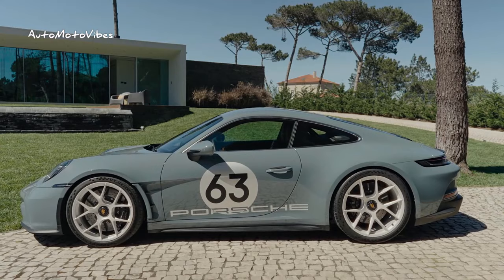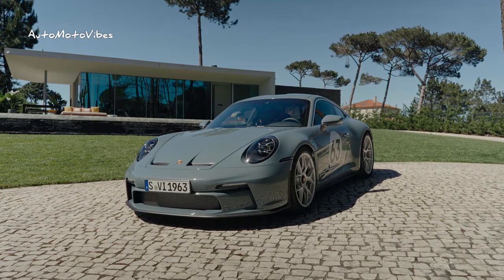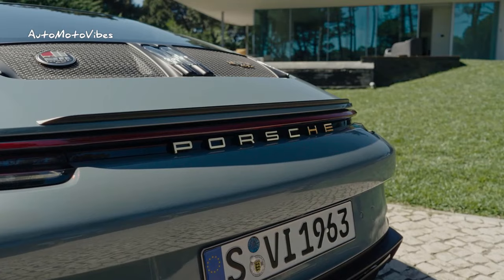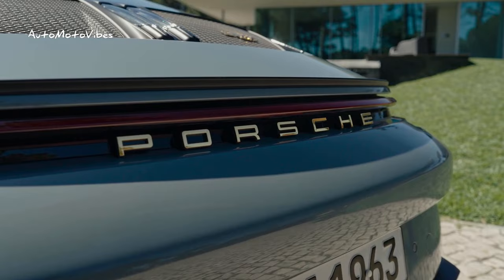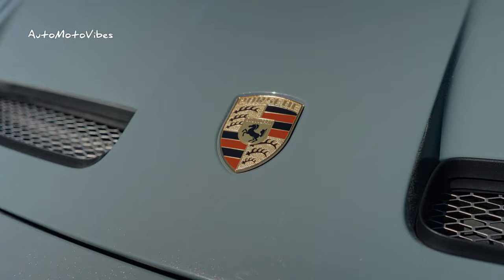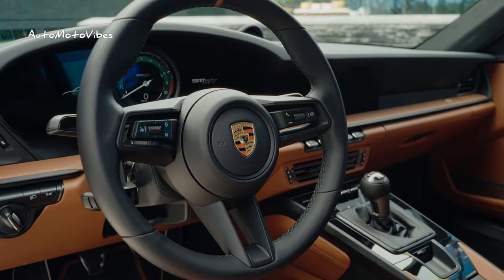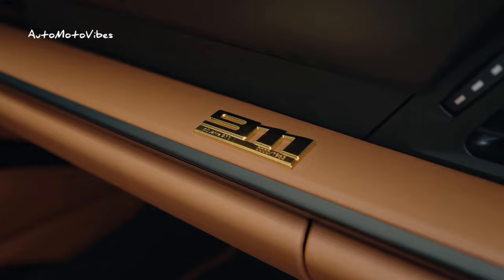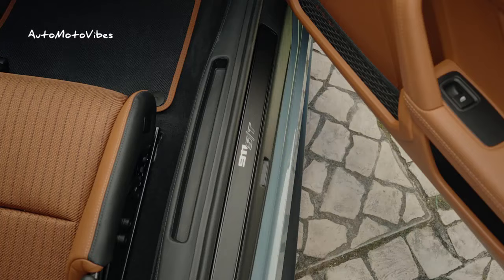2024 Porsche 911 S/T with Heritage Design Package (Shore Blue Metallic) - Driving, Exterior Interior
All New 2024 Porsche 911 S/T with Heritage Design Package (Shore Blue Metallic) - Driving, Exterior & Interior. Let's check this out now!!!